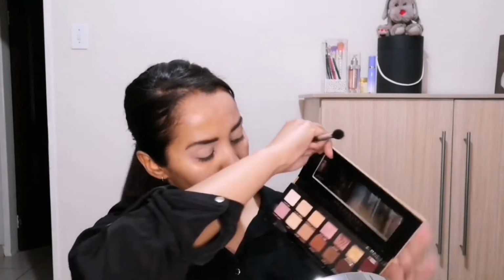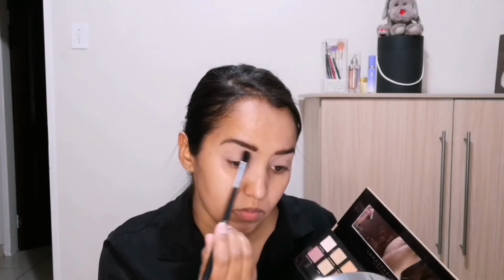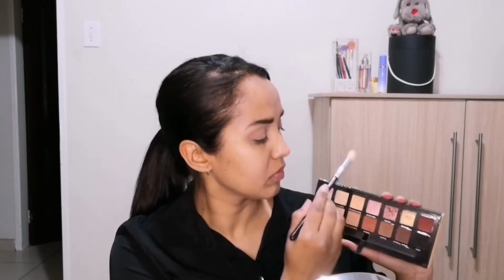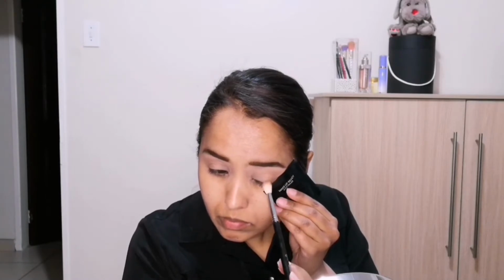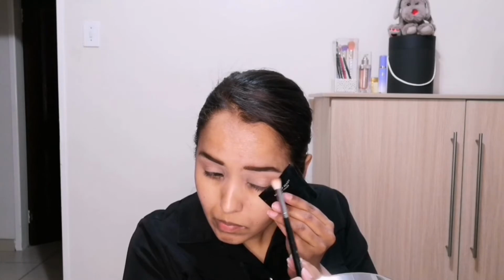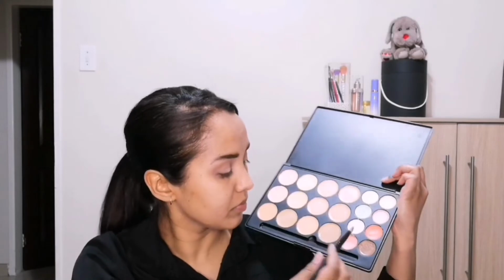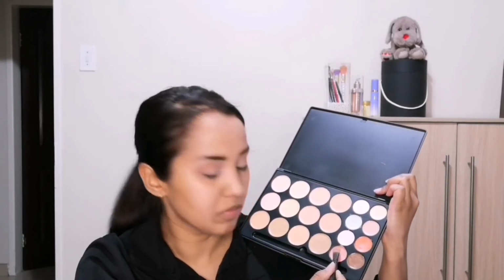Makeup therapy | How to wear a red lip 💋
Products used
Benefit goof brow brow pencil 4.5
Mac soft ochre paint pot
Vitamin enriched face base
Anastasia soft glam eyeshadow pallet
Morphe color correcting pallet
Revlon colorstay foundation 390 Matte
Benefit cakeless concealer no.6
Pmu stick foundation smooth toffee
Revlon skin lights highlighter twilight gleam
Yardley terra cotta blush
Mac ruby woo lipstick
Swiitchbeauty superhero setting spray

Tiktok marlanec
Facebook Marlane Charles